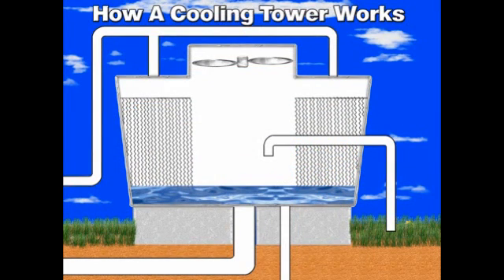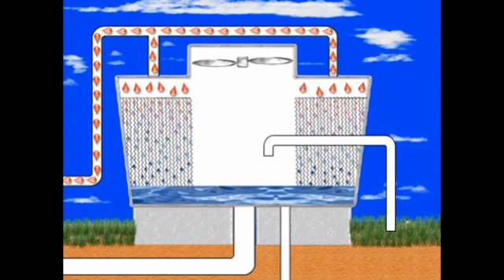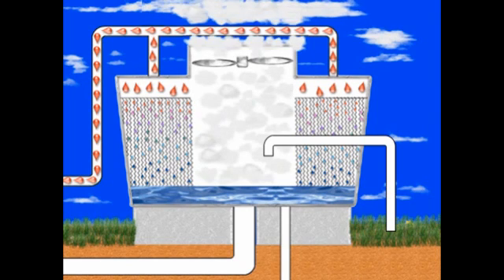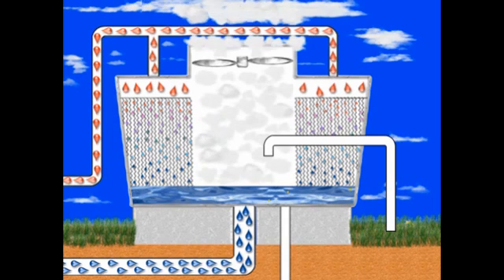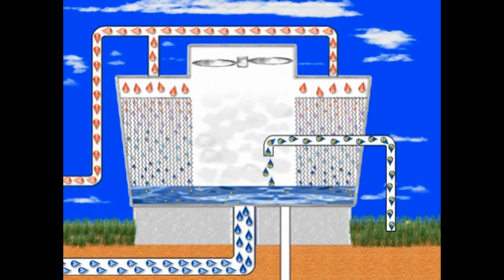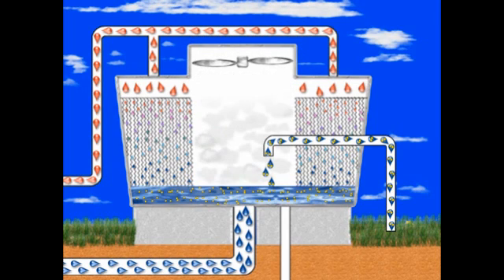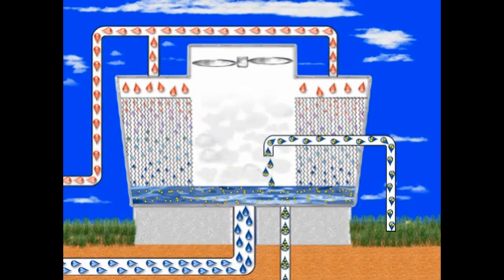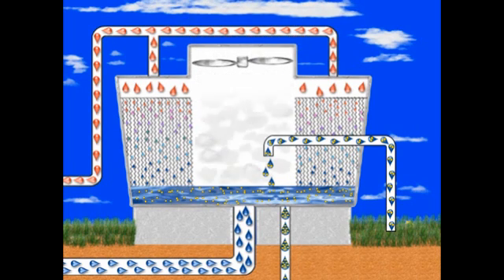How A Cooling Tower Works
Detailed description of how a cooling tower works step by step.